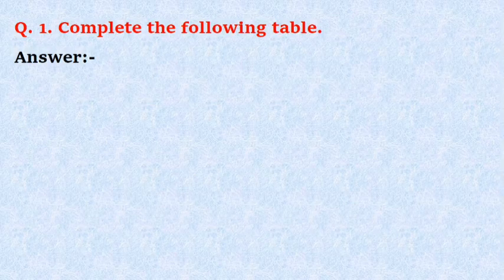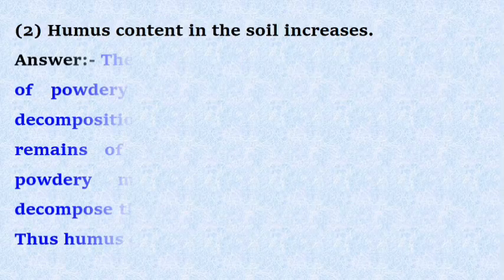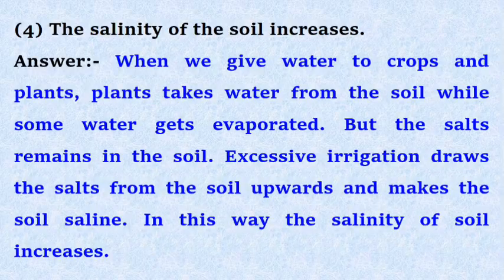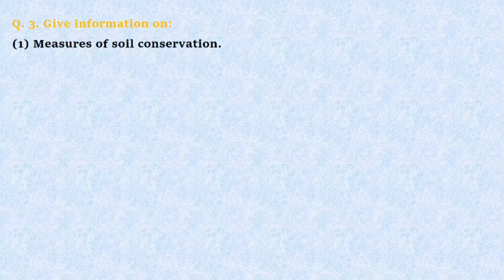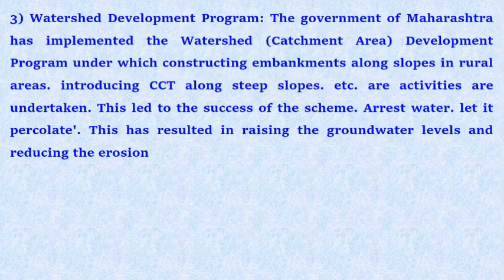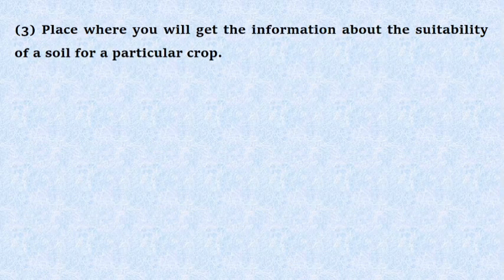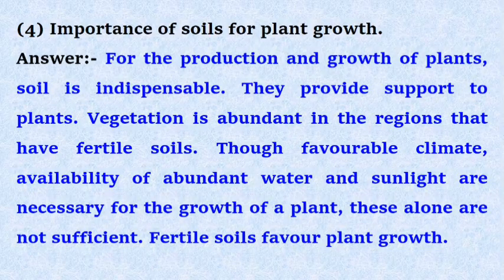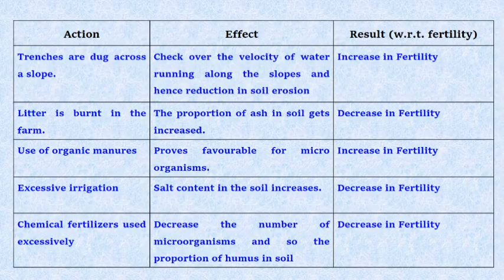soil class 7 geography questions and answers | soil exercise class 7 geography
class 7 geography chapter 7 soil question answer,
7th standard geography soil question answer,